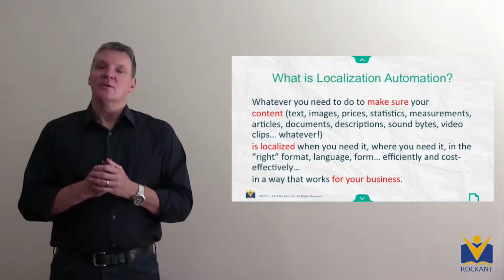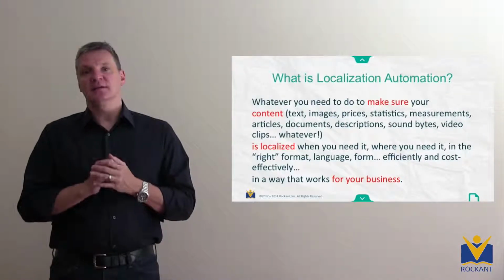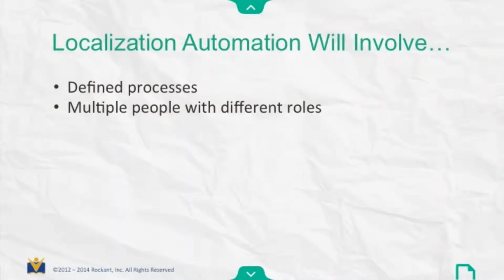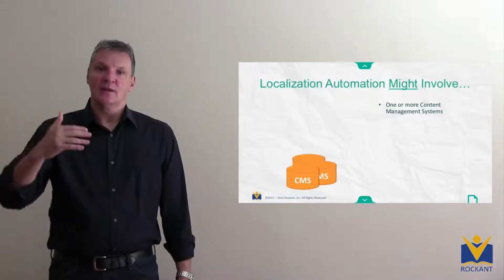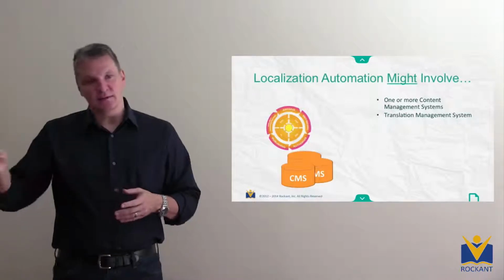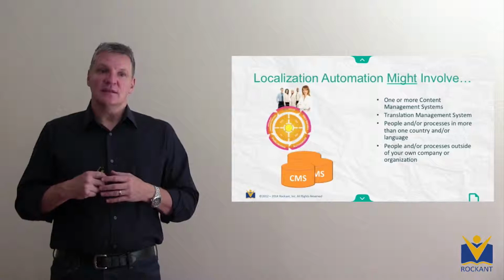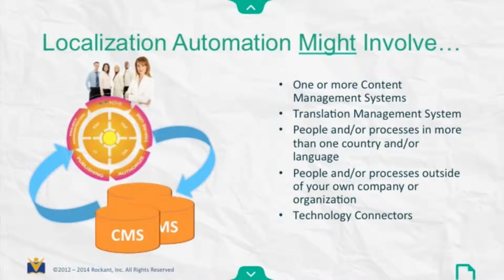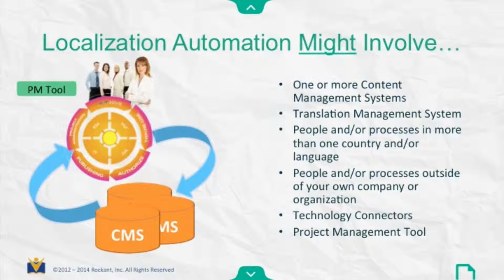1 3 Basics of Localization Automation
Localization Business School - Basics of Localization Automation